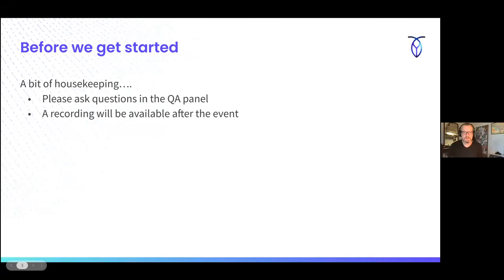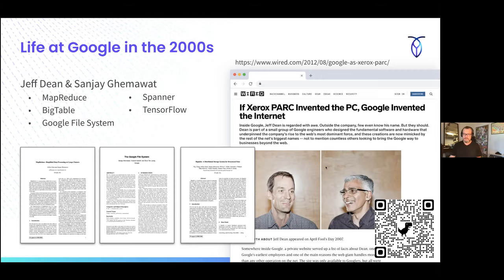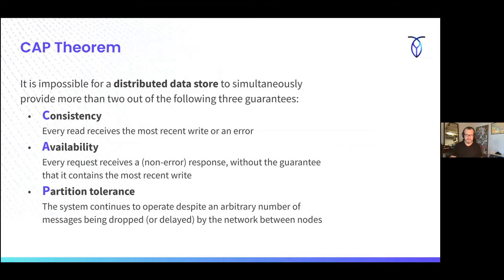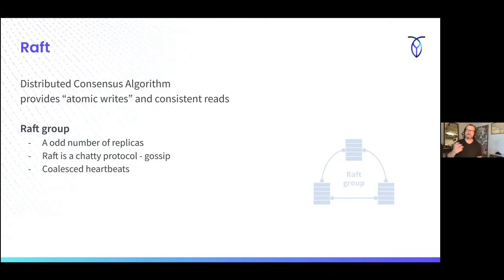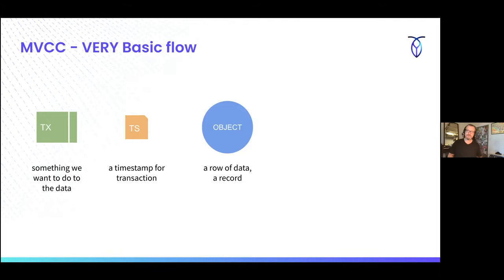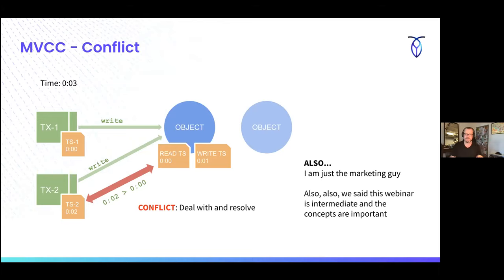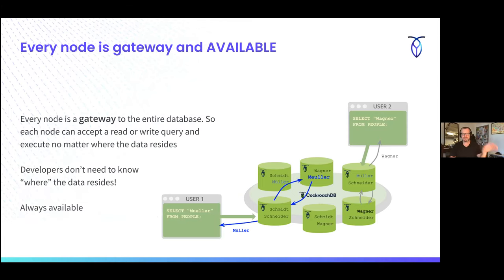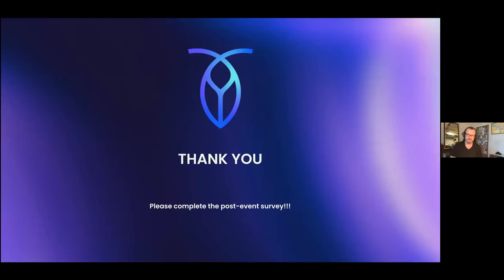LF Live Webinar: Principles of the CAP Theorem and Distributed Data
The CAP Theorem states that it is impossible for a distributed database to simultaneously guarantee two of the following: Consistency, Availability or Partition Tolerance. The widely accepted theorem is often used to analyze and position new databases.

In this session, we will explore the three guarantees, delivering a definition for each, and outlining how each might affect your distributed system. This is a rather academic talk and hopefully, we will help you understand the history and how to use this important concept.